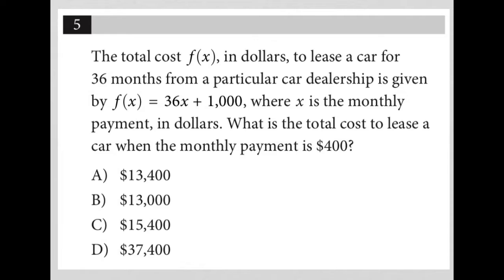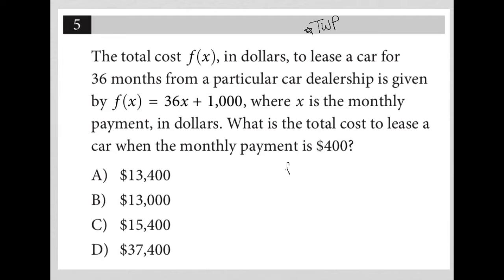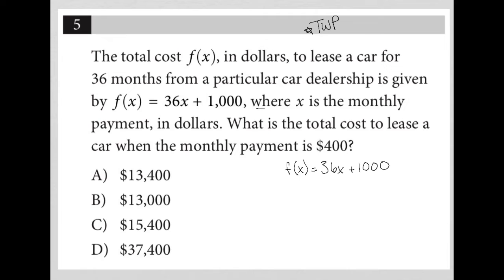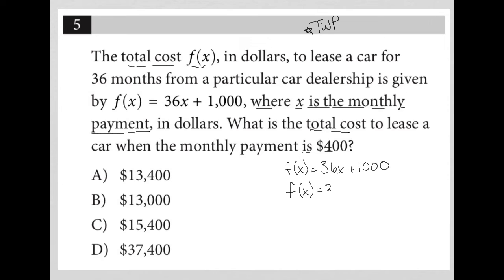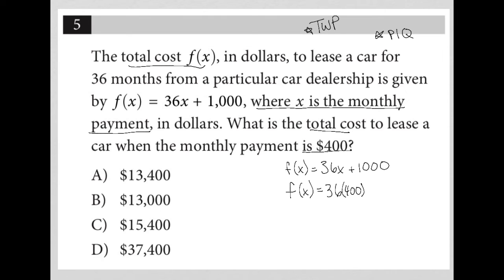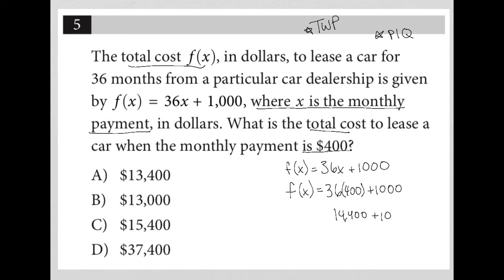The total cost f(x), in dollars, to lease a car for 36 months from a particular car dealership....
Nonadaptive Digital SAT Practice Test 2 Module 1 Question 5:

The total cost f(x), in dollars, to lease a car for 36 months from a particular car dealership is given by f(x) = 36x + 1,000, where x is the monthly payment, in dollars. What is the total cost to lease a car when the monthly payment is $400?